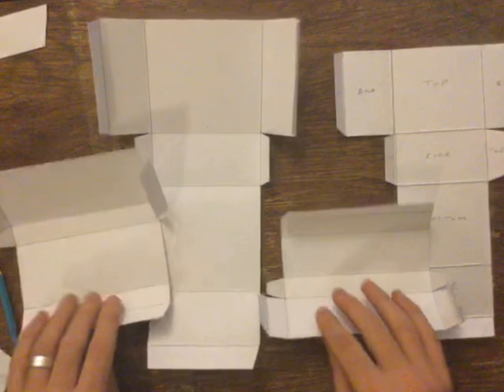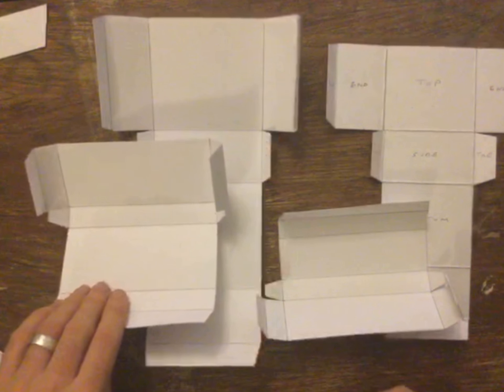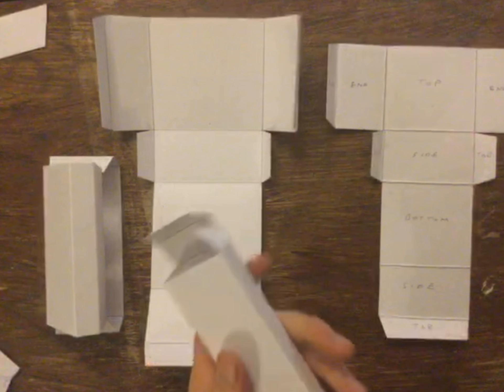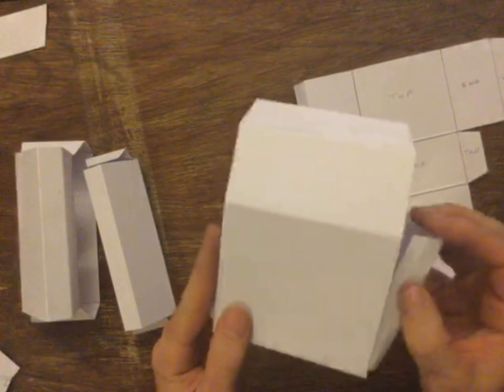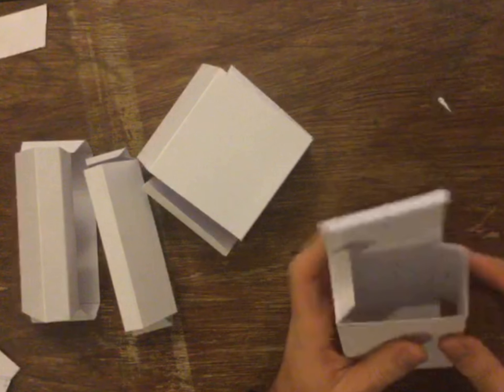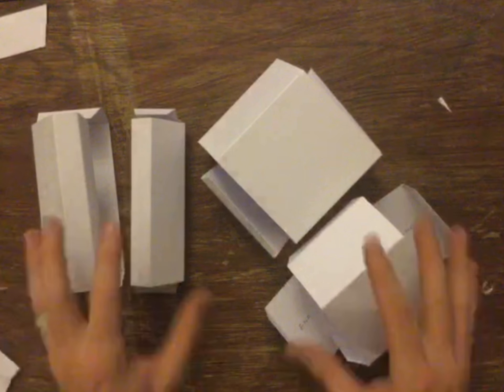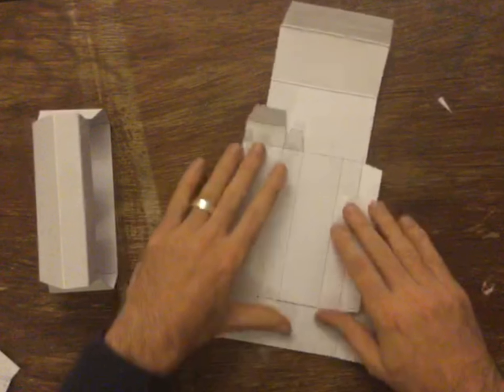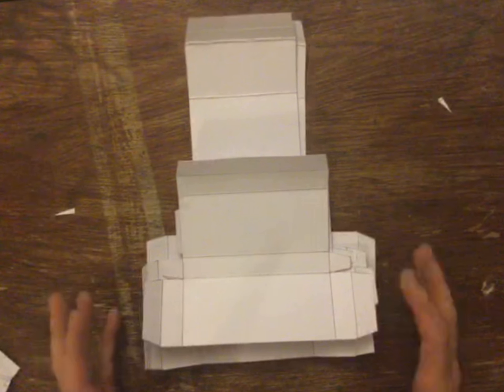Cuboid Nets part 5